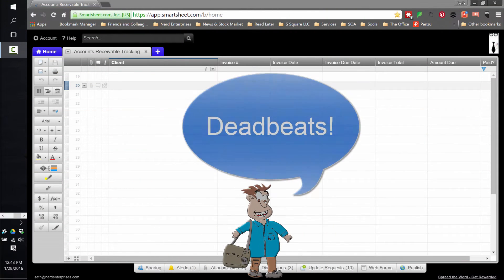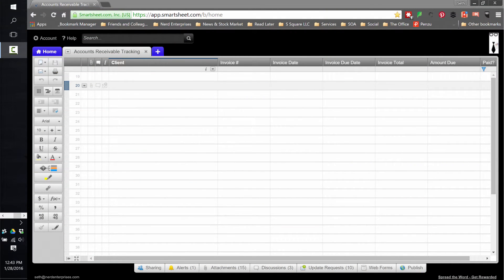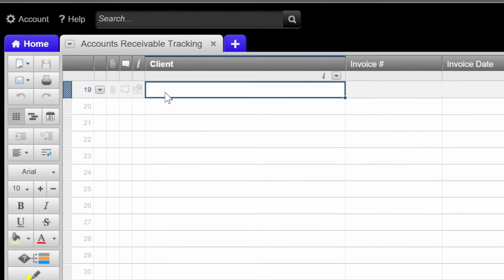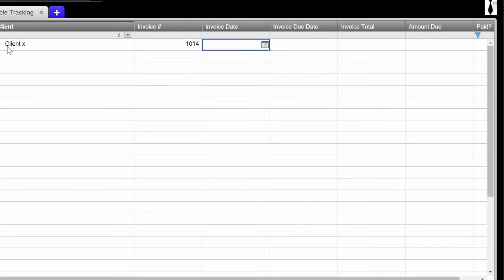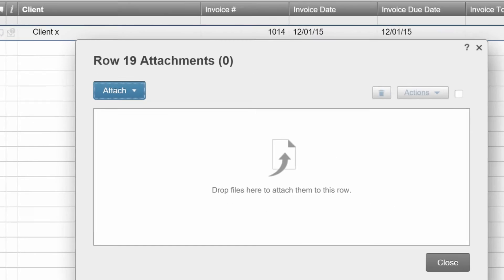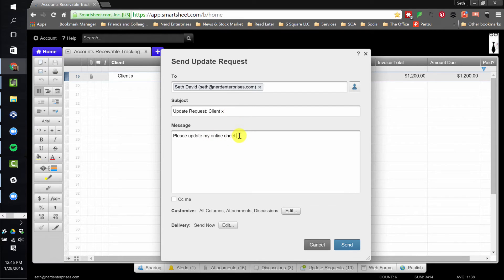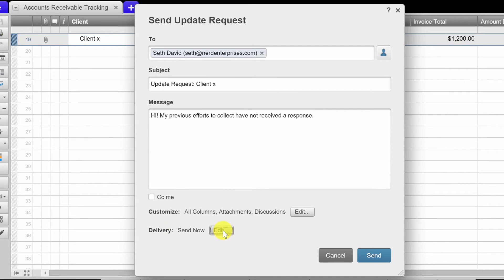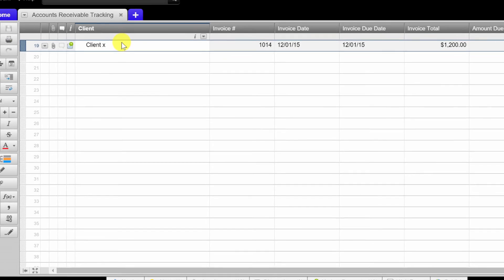How to Turn Smartsheet Into a Collections Agent